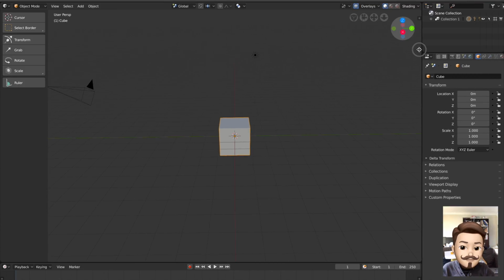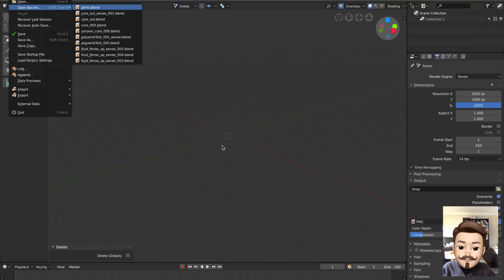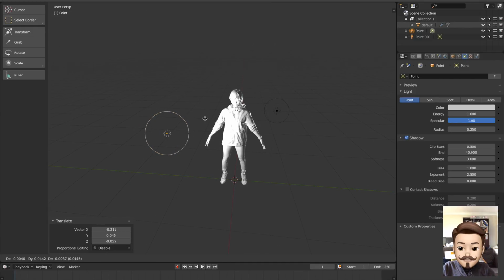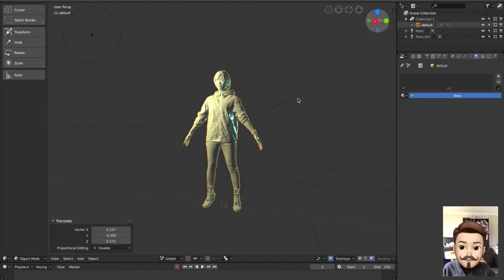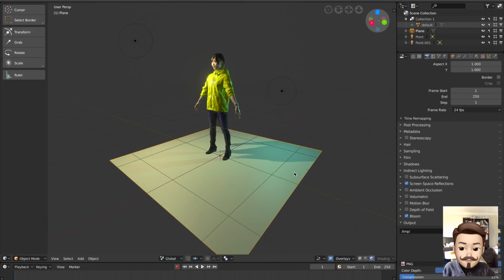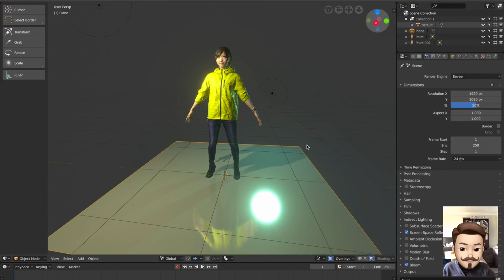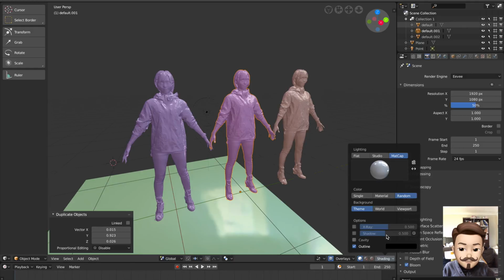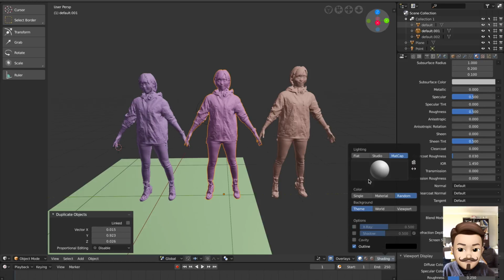BSLIVE 0011/ Blender 2 8 Eevee Render and Matcaps with Aimi Sekiguchi 3D scan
In this episode, I am again wearing my random Memoji mask and this time I am exploring Blender Eevee realtime render engine in Blender 2.8 Alpha and also checking out the new Matcaps option.

CREDITS:
As a credit, I am using Aimi Sekiguchi 3D model for this demo of Eevee in 3D view.

SEE ALSO
Blender Developer 2.8 Alpha New Matcaps video